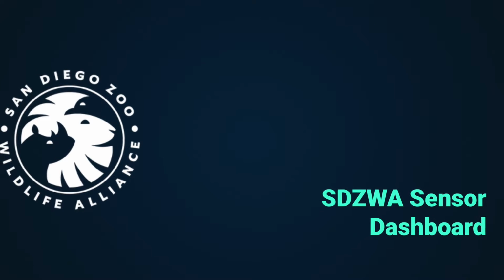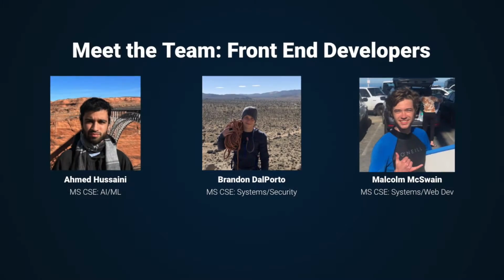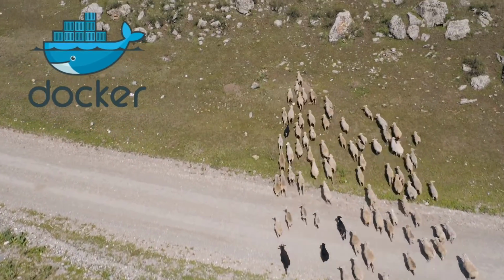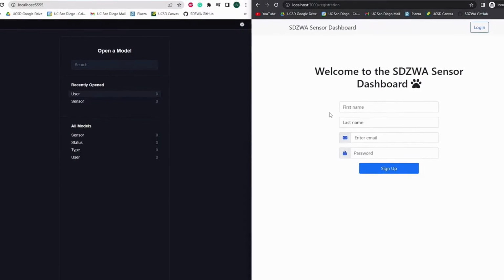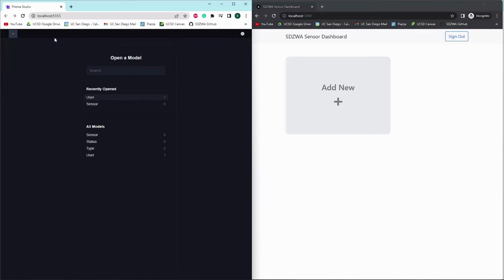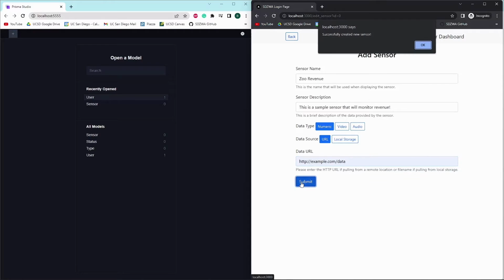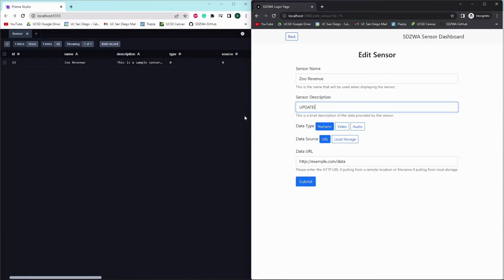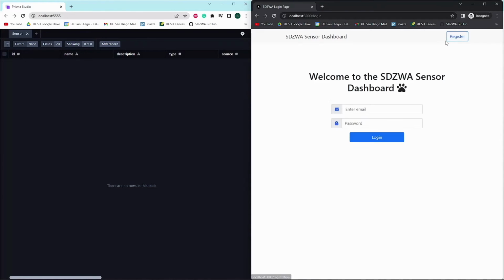SDZWA Sensor Dashboard - CSE 145/237D Spring 2022